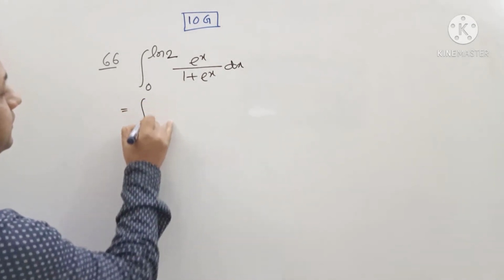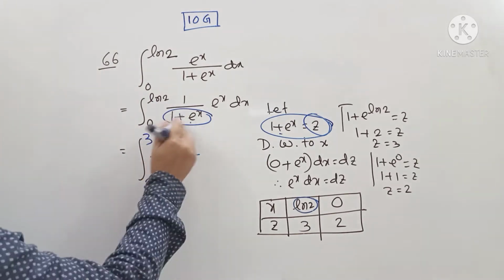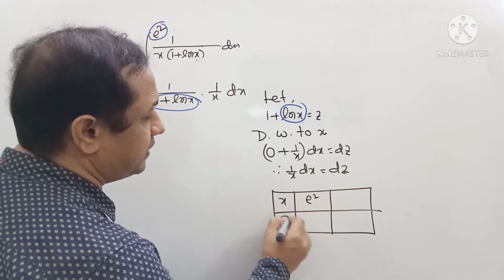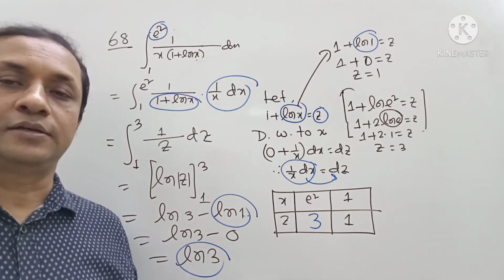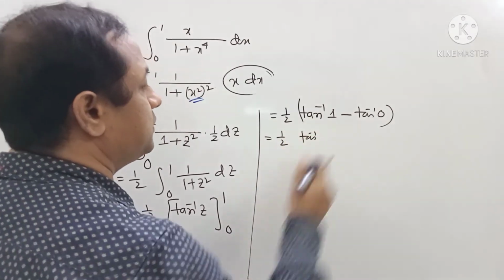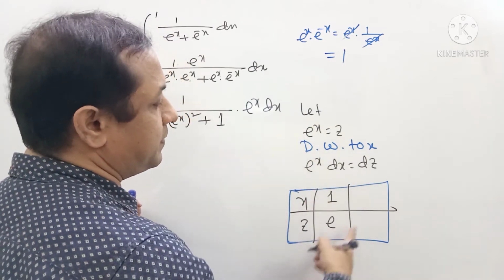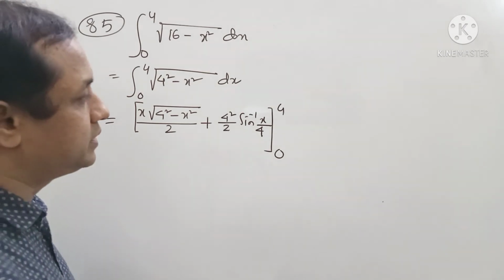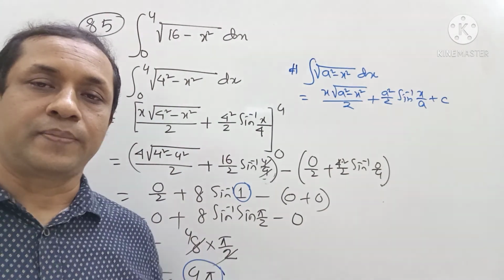Integration (10G),XI-XII,EM.Ali Hassan